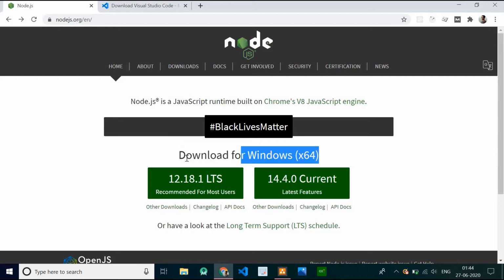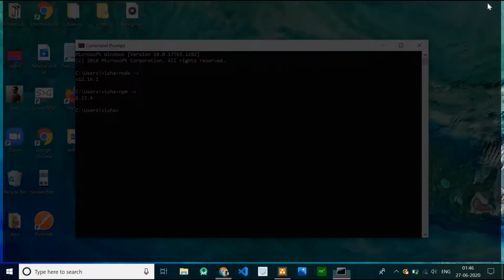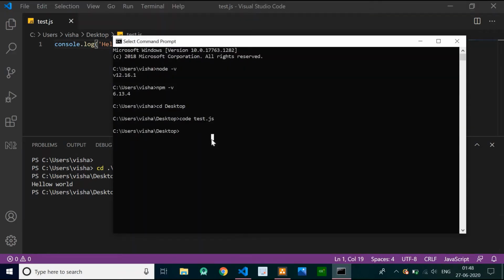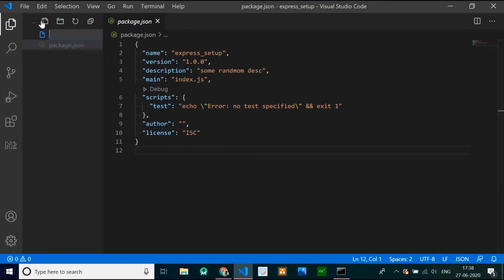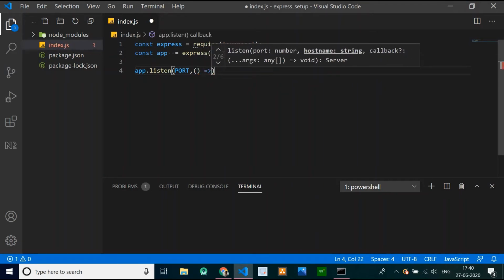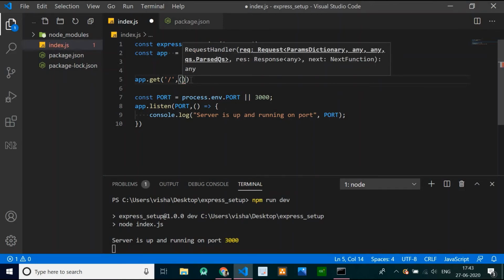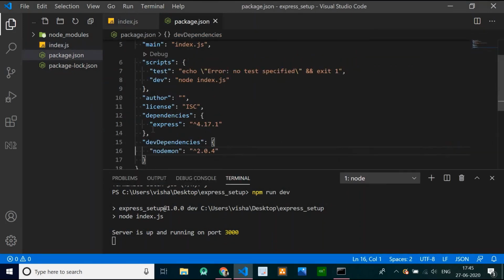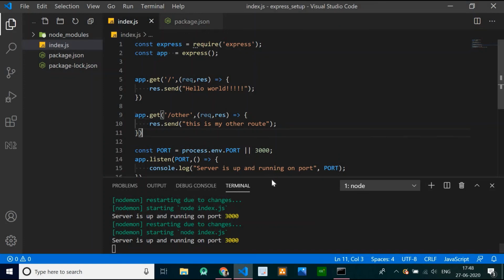Setting up Node and Express.js in windows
In this video, we will be setting up node and Express server and write our first node js hello world program.